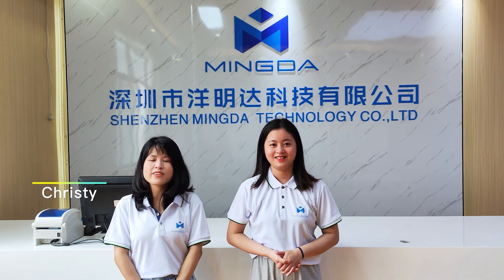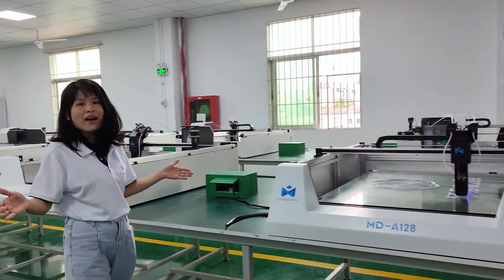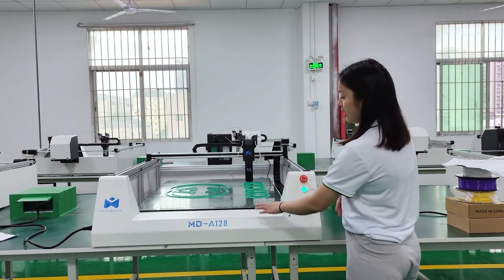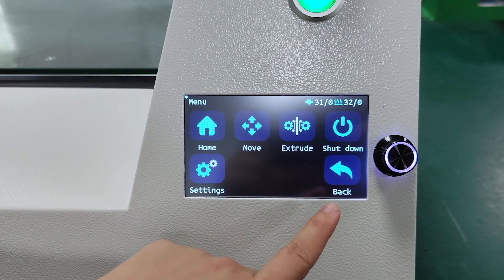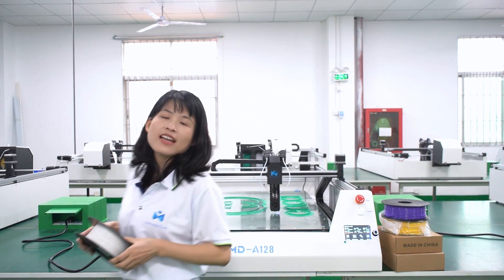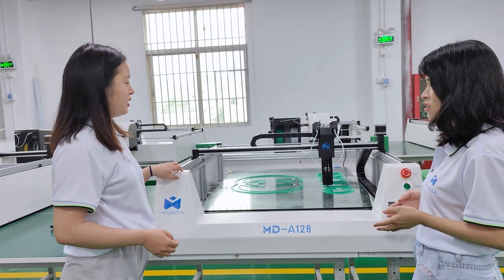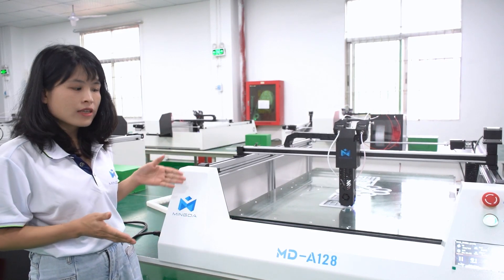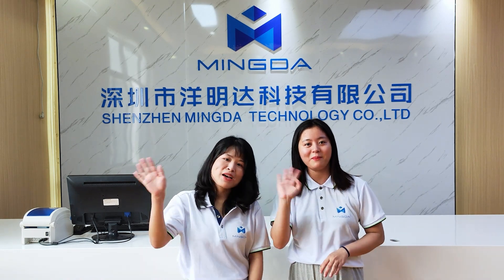Let You Better Know MINGDA MD-A128 Letter 3D Printer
In this video you will better know MINGDA MD-A128 letter 3D printer. The MINGDA MD-A128 Letter 3D printer prints an unlimited number of 3D letters that look exactly the same. It is specially made to function in a bustling industrial manufacturing conditions. This gives your business an opportunity to meet demands of the market. MD-A128 enables you to create numerous 3D signs or letters in a short period of time with less administration while dramatically reducing waste. If you want to invest in a letter 3D printer, please check